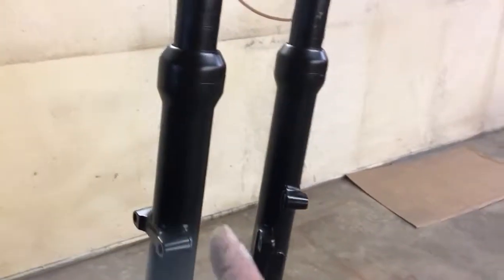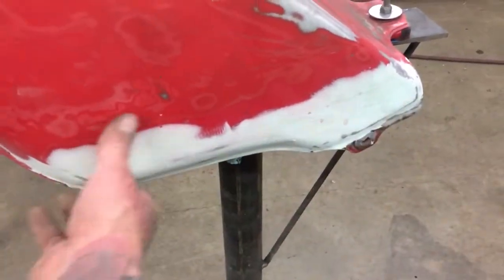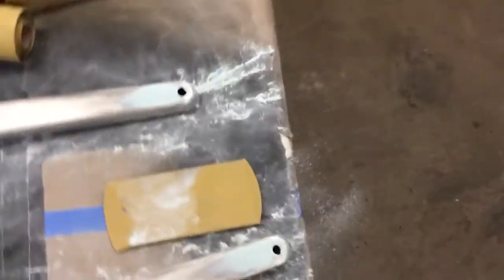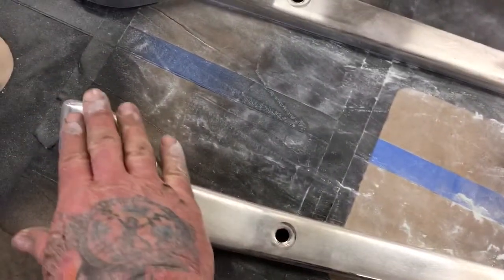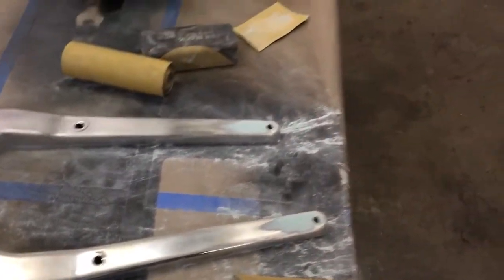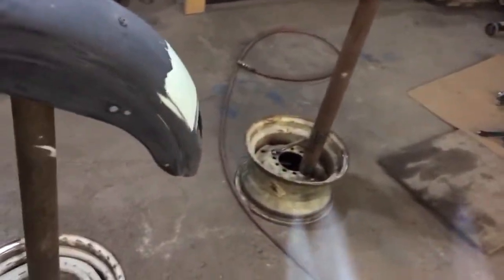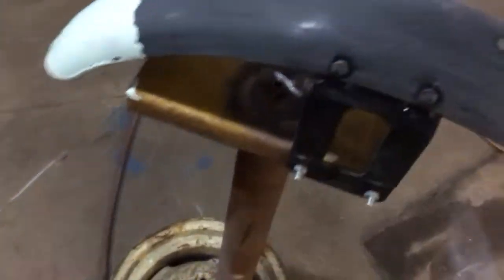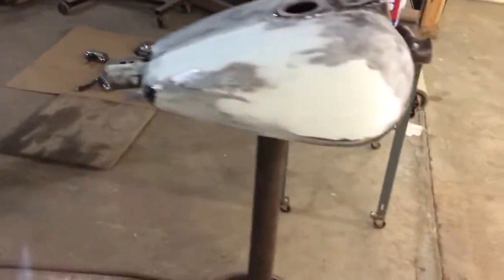Harley update for JIMMY M.